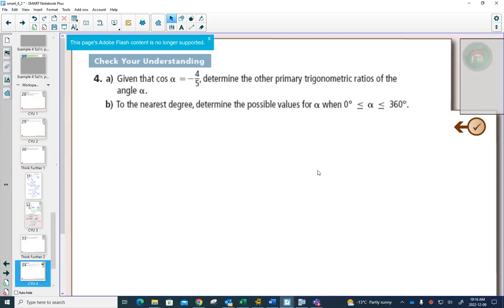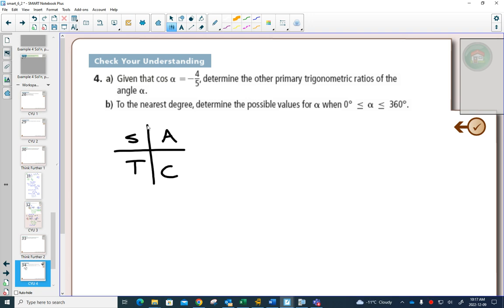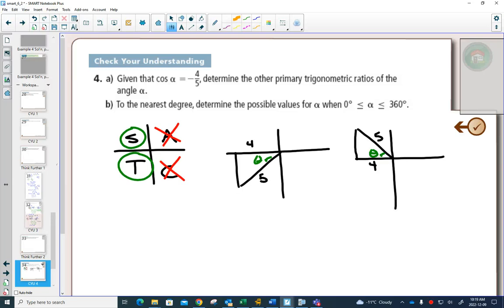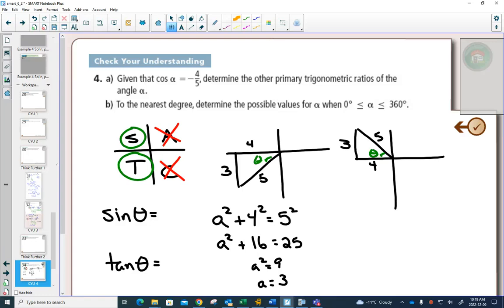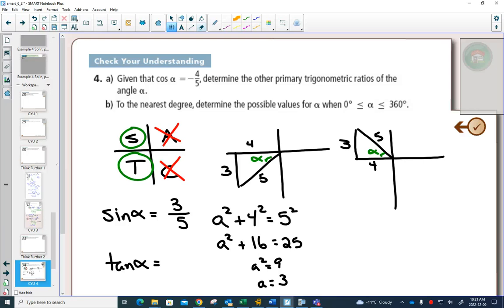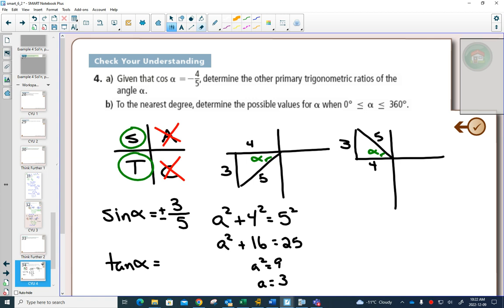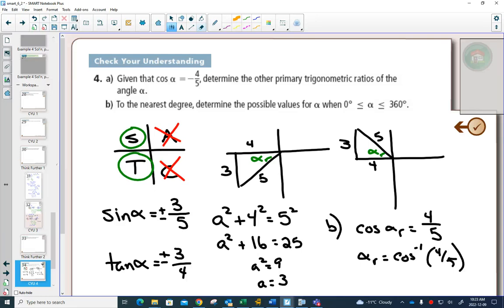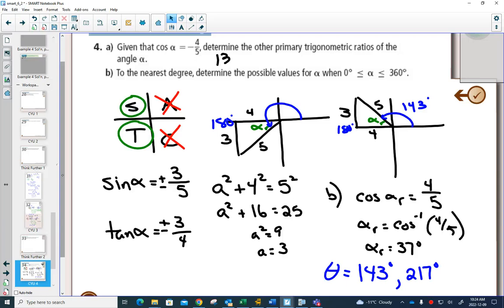30SP 6 2 Example 4